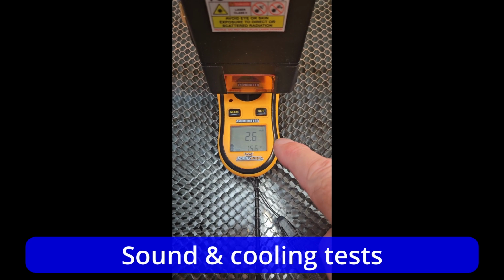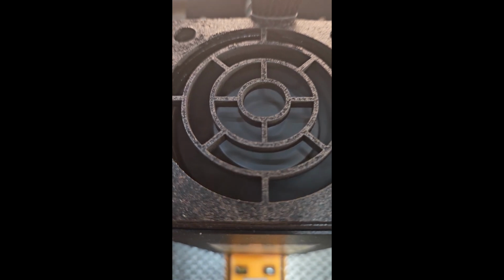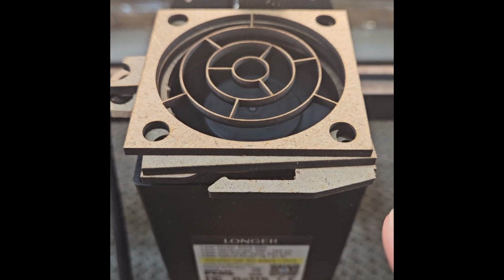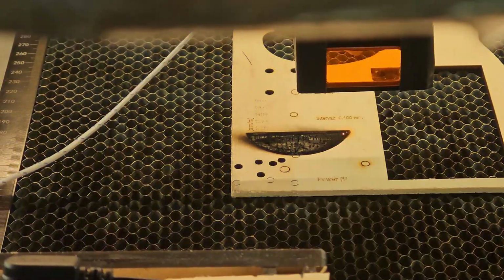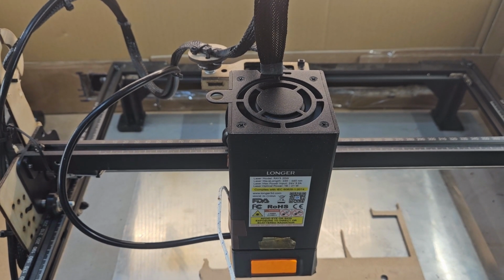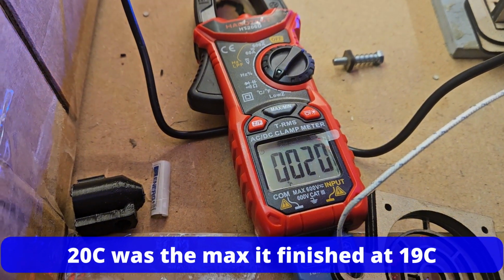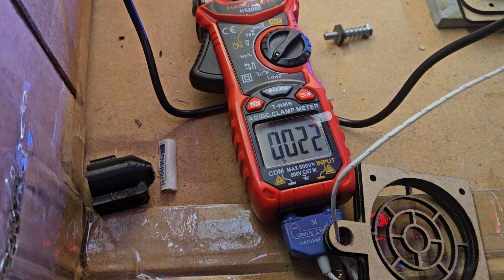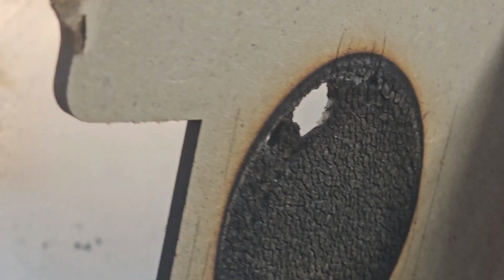How to reduce noise Diode laser engraver custom wooden fan cover. Better cooling.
Overheating laser modules and excessive fan noise? In this video, we're going to expose a common issue that's been hiding in plain sight - the metal grill on your cooling fan is killing your laser diode!  The metal grills that come standard with most fans are designed to provide airflow, but they can actually create more problems than they solve. By being too close to the fan, these grills restrict air movement and amplify the noise produced by the fan. This can lead to a host of issues, including:

* Increased temperature: The restricted airflow can cause your laser module to overheat, reducing its lifespan and performance.
* Harsh fan noise: The amplified sound from the fan can be unbearable, making it difficult to work in a peaceful environment.

Regularly clean your engraver's fans and vents to maintain optimal airflow.
Monitor temperature levels using thermometers./

But fear not! We have a simple and effective solution that'll breathe new life into your laser setup. In this video, we'll show you how to create a custom wooden grill using a laser cutter. This innovative design will:

* Improve airflow: By allowing for unobstructed air movement, our wooden grill ensures that your laser module stays as cool as possible and operates at optimal performance, all dependant upon your ambient temperature.
* Reduce fan noise: The sleek, aerodynamic design of our grill reduces the harsh noise produced by the fan, creating a more enjoyable working experience.

Join us as we demonstrate this easy DIY project and say goodbye to overheating laser modules and annoying fan noise. Whether you're a hobbyist or a professional, this solution is sure to elevate your laser setup and take it to the next level!

**Watch until the end to learn how to create your own custom wooden grill and start enjoying a cooler, quieter laser experience today!**

Diode laser cooling fan grill is killing your laser diode! These metal grills are to close to the fan which creates a lot for restriction and additional noise. In this video I will show you that a simple laser cut wooden grill will improve air flow through your laser, reduce laser module temperature and also reduce the harsh fan noise

Diode laser engraver fan noise and cooling how to improve both.

💲 Lasers
💲 3D printers, spares
💲 & accessories

00:00 - Quick start introduction
00:01 - laser cut design
00:33 - 3D printed duct
01:40 - Wooden grille sound test
01:54 - 3d printed noise
02:51 - No grille
03:14 - Thin grille
03:54 - Thin 4 spoke
04:13 - no grill
04:23 - wooden 3 spoke
04:37 - 2 extra spacers
04:47 - How strong are they
05:22 - Temp testing
08:11 - the next day
08:27 - Sound meter test no grill fitted
08:43 - sound meter test standard metal grill
10:07 - Two beams due to being way out of focus
13:18 - bath of water
14:52 - Fire risk after test has finished
15:55 - I need to finish my auto air assist project
16:32 - Advantages of a honeycomb bed
17:38 - Results and some great information
18:54 - Will retest in the summer
19:27 - 3D printed guard - no burn test why?
21:16 - what did i learn - look forward
21:55 - PWM and power control
23:08 - Next Year - what's going on?
24:15 - Do you need a video making about a subject?
24:28 - If you comment upon any video
25:00 - Summary and great information